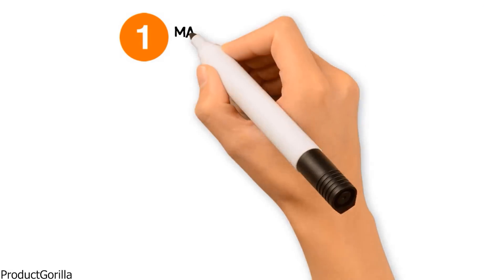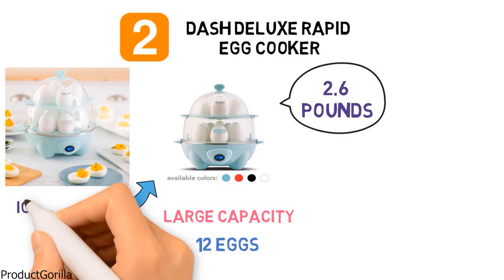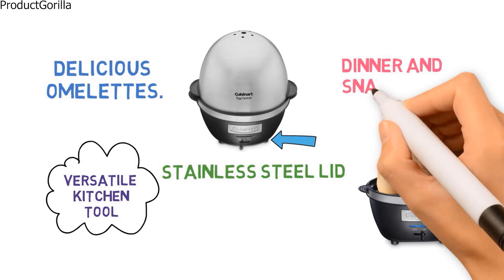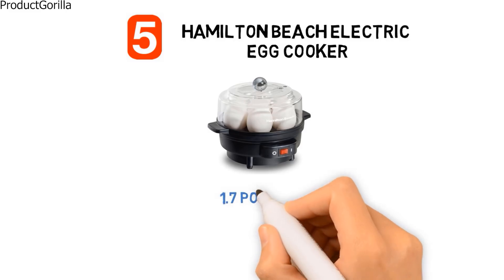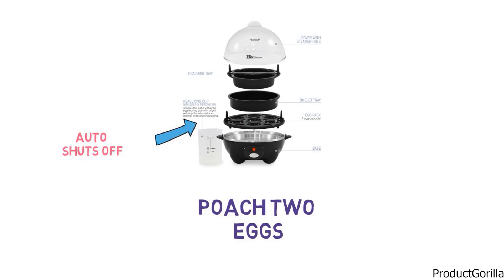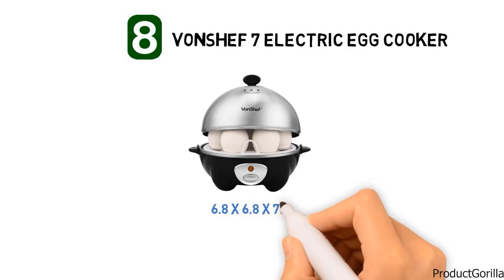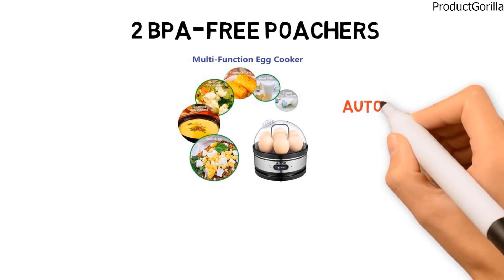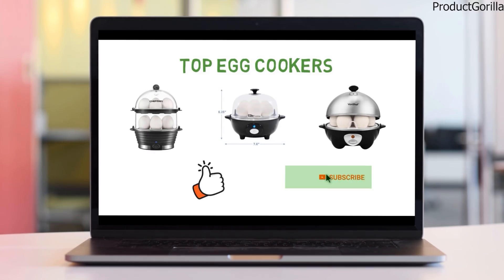Best Egg Cooker 2024 ⬆️ TOP 5 ✅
Best Egg Cooker 2024 is

1. Maxi-Matic Easy Electric Egg Cooker✅
✓US Prices
✓UK Prices

2. Dash Deluxe Rapid Egg Cooker ✅

3. Cuisinart Egg Central Cooker ✅
✓US Prices - N/A
✓UK Prices

4. Chefman Electric Egg Cooker ✅

5. Hamilton Beach Electric Egg Cooker ✅
✓US Prices - N/A
✓UK Prices

Are you searching for the best hard boiled egg cooker or the best electric egg cooker? In this video, we share the best egg cooker reviews, best egg cooker with auto shut off and the best rated egg cooker.